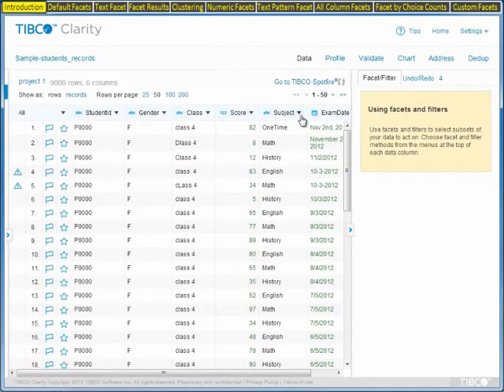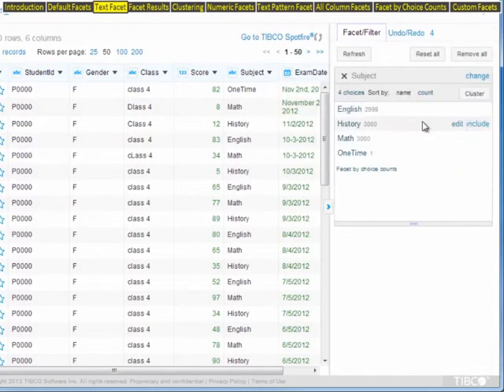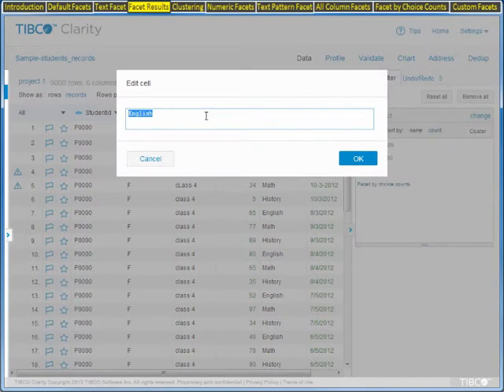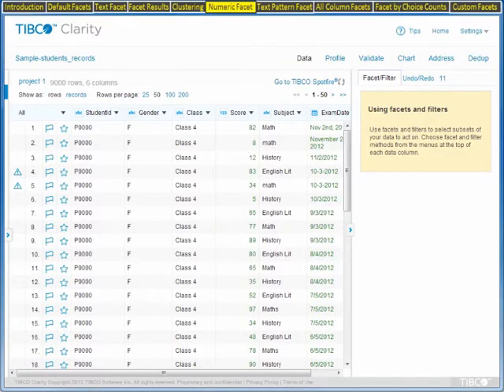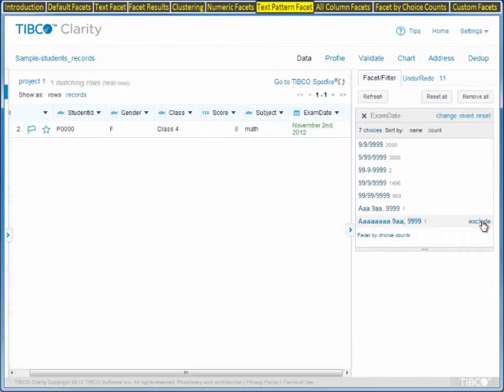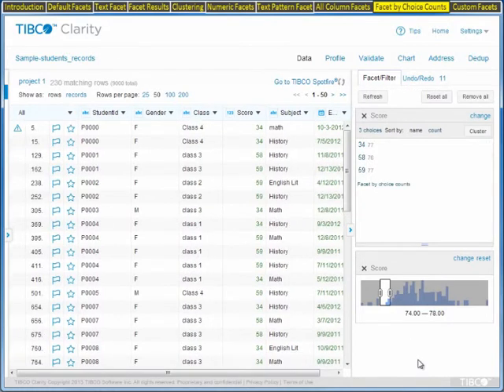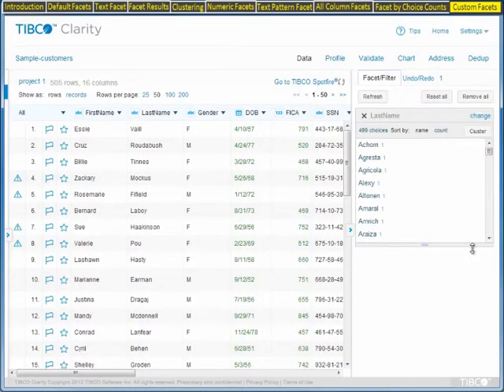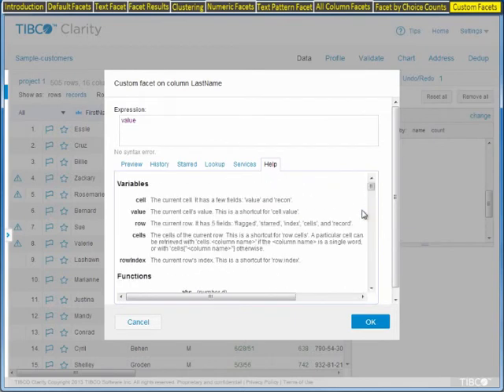TIBCO Clarity - Using Facet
How to use Facet in TIBCO Clarity